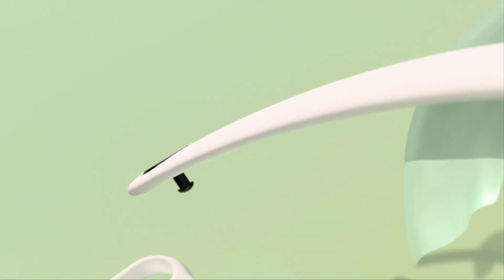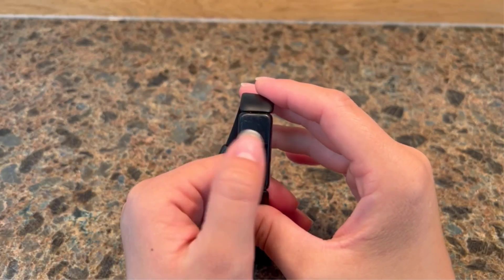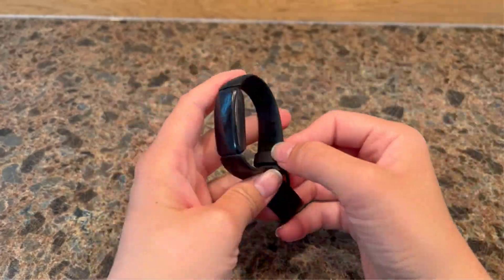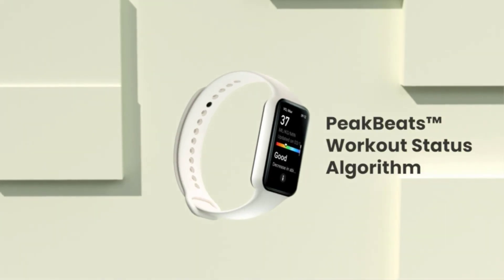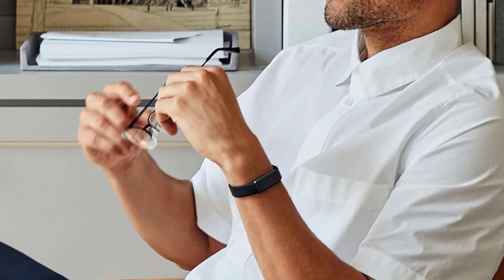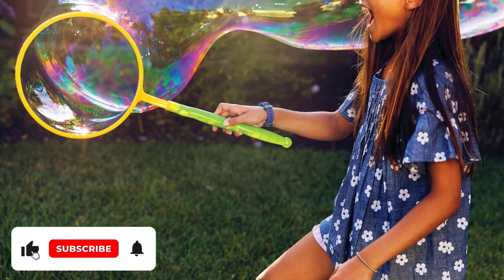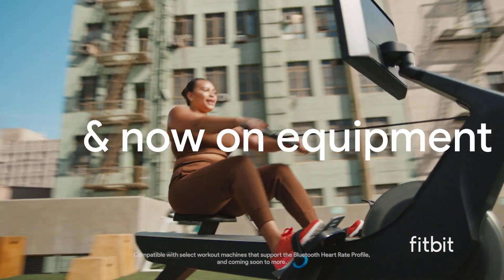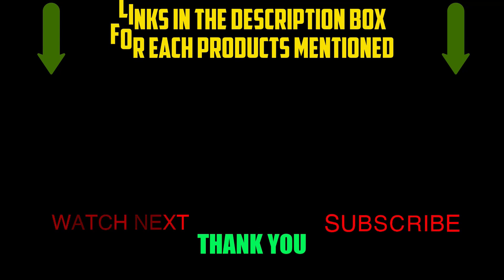Fit and Fun: Discover the Best Fitbits for Kids to Ignite Healthy Habits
✅ My Picks ✅1.Fitbit Inspire 2 Health & Fitness Tracker
✅ Best Value ✅2.Amazfit Band 7 Fitness & Health Tracker
✅ For Beginners ✅3.Fitbit Luxe-Fitness and Wellness-Tracker
✅ Premium ✅4.Fitbit Ace 3 Activity-Tracker
✅ Trending ✅5.Fitbit Charge 6 Fitness Tracker

👧🏽 Encourage an active and healthy lifestyle for your little ones with the best Fitbits designed just for kids! Join us on a journey of fitness and fun as we unveil the top Fitbits that blend technology with playfulness. These kid-friendly wearables not only track activity but also inspire a love for movement. From colorful designs to interactive features, find the perfect Fitbit to ignite healthy habits in your children.

⌚ Dive into our comprehensive reviews of the best Fitbits for kids available in 2023. Explore features such as step tracking, sleep monitoring, and exciting challenges that make fitness a delightful adventure for your youngsters. Say goodbye to sedentary habits and hello to active play with Fitbits designed to engage and motivate.

🏆 Our buyer's guide provides valuable insights on selecting the ideal Fitbit for your child based on age, activity level, and parental controls. From fitness trackers with vibrant displays to durable designs, we'll ensure you make an informed decision for a Fitbit that empowers your child to lead a healthy and active lifestyle.

🎉 Join us in promoting wellness and fun as we unveil the secrets to finding the best Fitbits for kids. Whether it's encouraging daily steps or ensuring a good night's sleep, these high-quality Fitbits will become your child's favorite accessory for a healthy and active childhood.

Empower your kids to move and play with the best Fitbits for kids available in 2023!

In this video: best fitbits for kids,best fitbits for kids 1026,Fitbits for kids,active play,healthy habits,tech for tots,fit and fun,kid-friendly wearables,fitness adventure,ignite wellness.